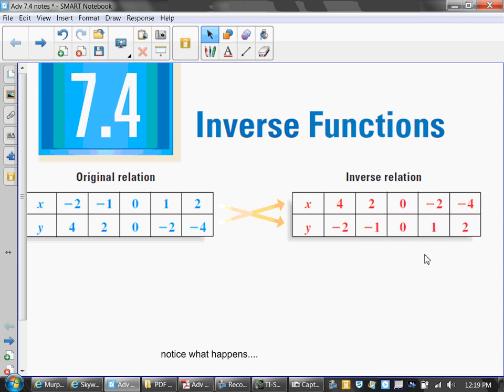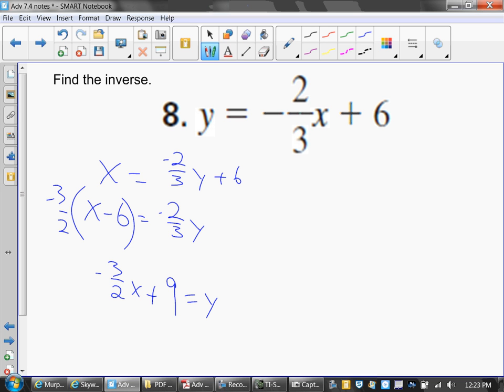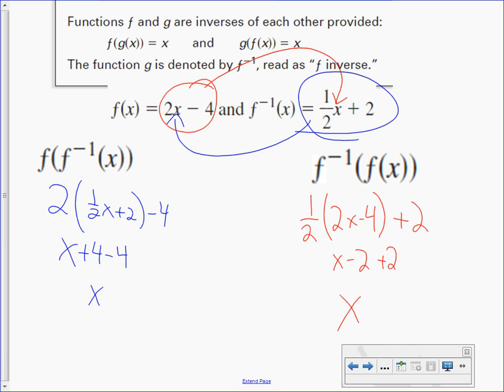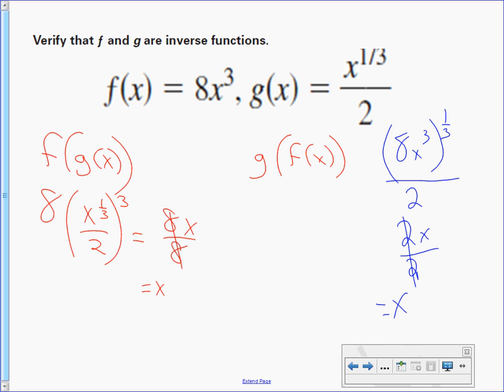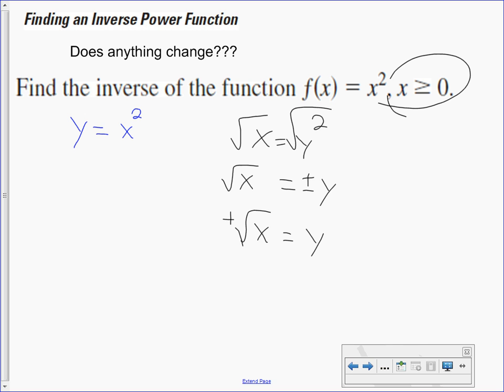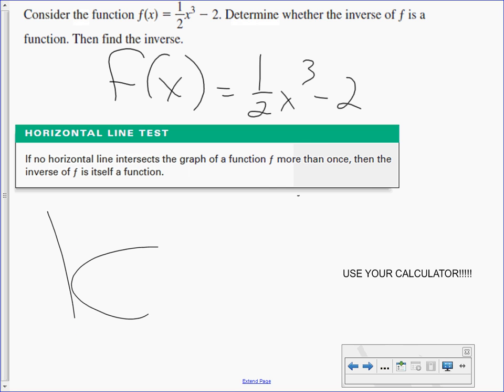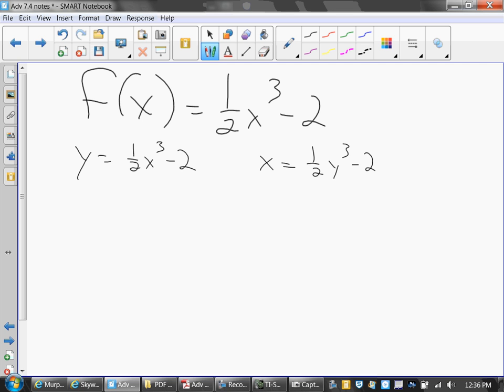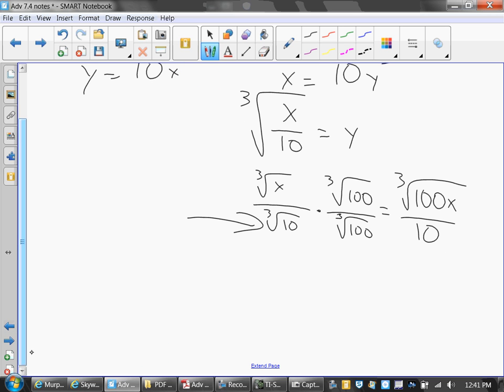January28 7 4 p 8 9